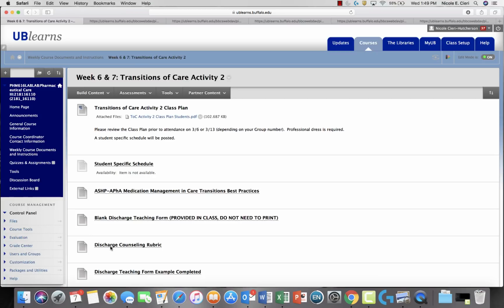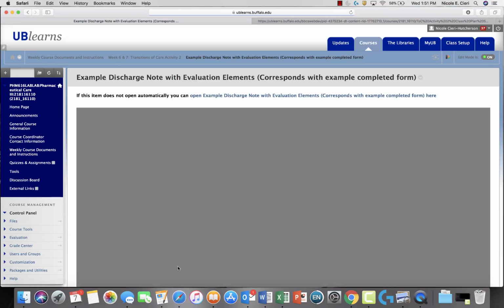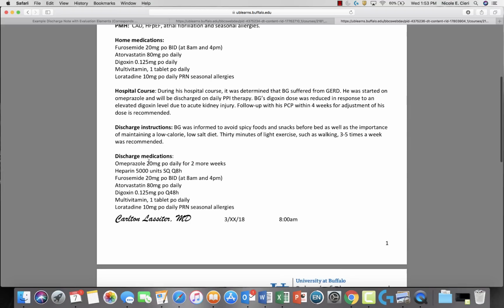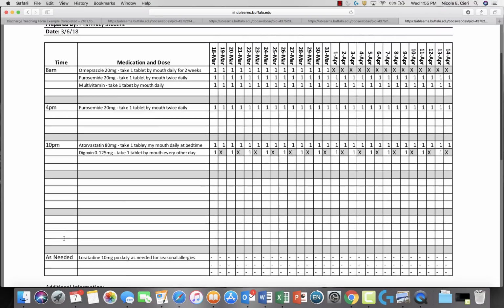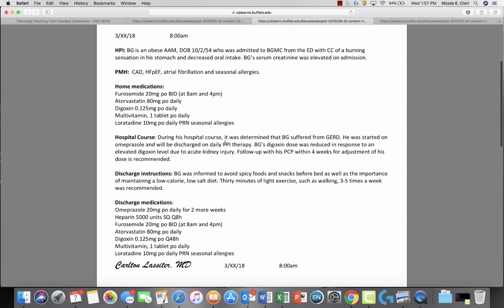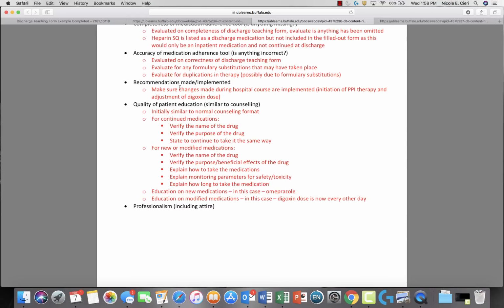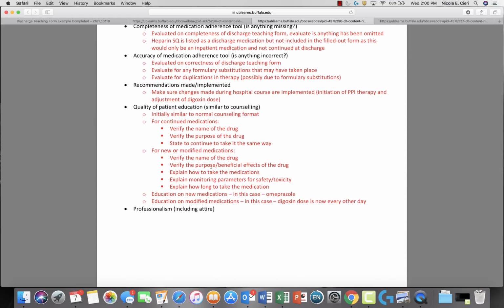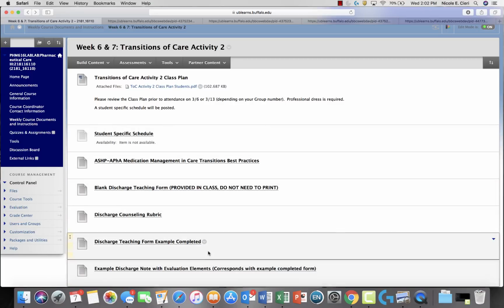Transitions of Care Activity 2 Video 2018